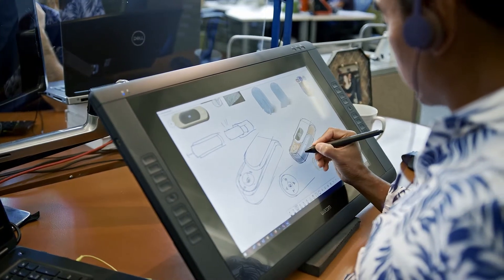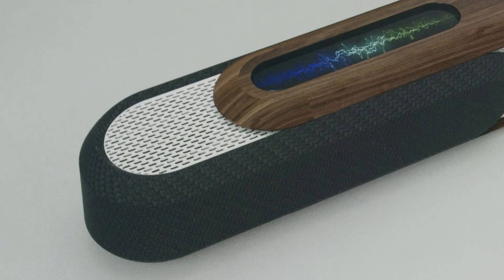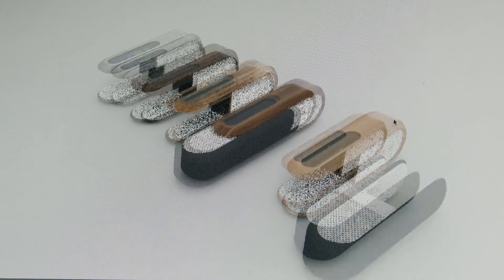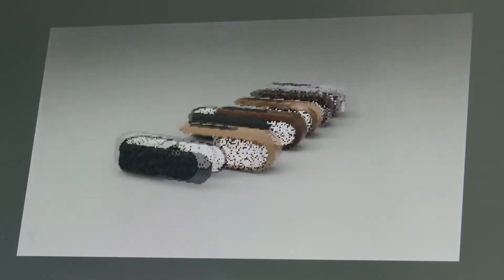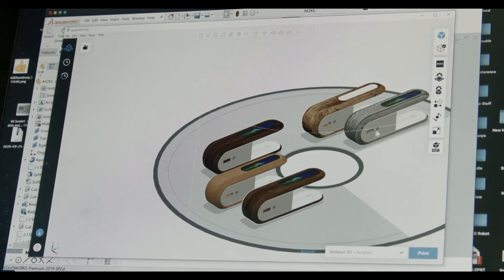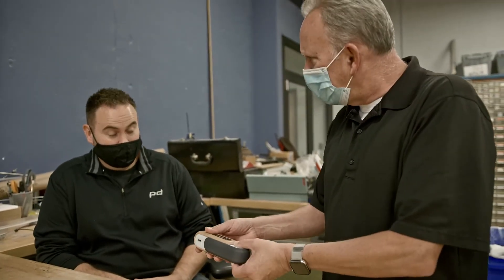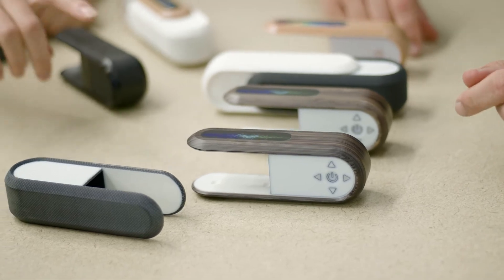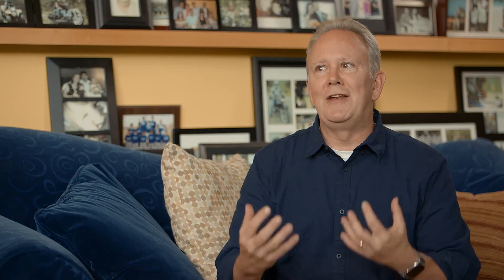Design Workflow: Keyshot to 3D Printing with 3MF File Format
For more information on KeyShot 3D animation and rendering software
Want to 3D print your KeyShot creations? Use our 3D printing services
To learn more about the Stratasys J55 full-color multi-material 3D Printer

What you see is what you get with the Stratasys office-friendly 3D printer J55 and the KeyShot software. In this video, you'll see how Priority Design simplified its industrial design workflow. The ability to go from KeyShot render to 3D print with few steps in between saved a huge amount of time and made it easier to create physical prototypes. All this is now possible with the KeyShot and Stratasys GrabCAD Integration and the new 3MF file format.

Priority Designs is a product development company based in Columbus, Ohio. The company helps clients at every stage of the product development process, from initial research to high-quality prototypes.